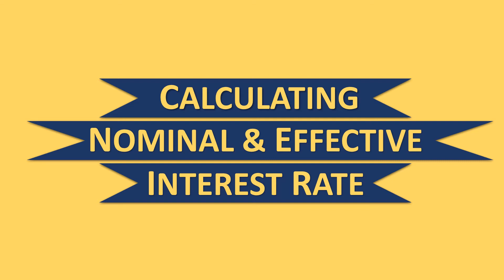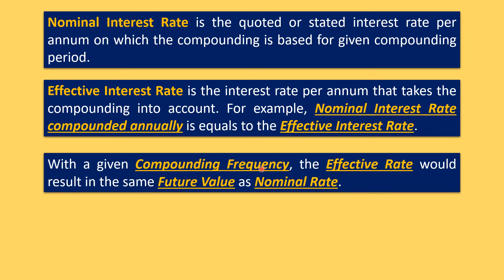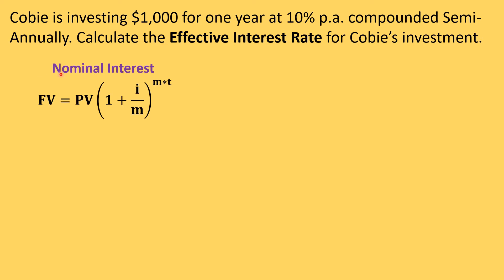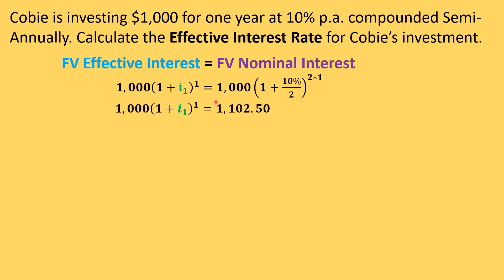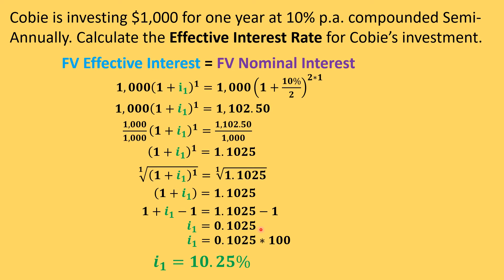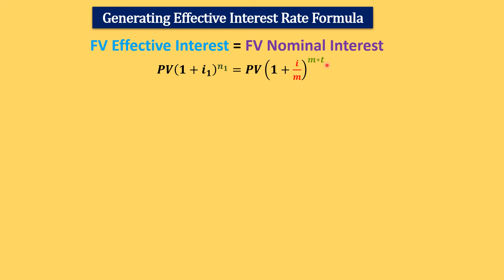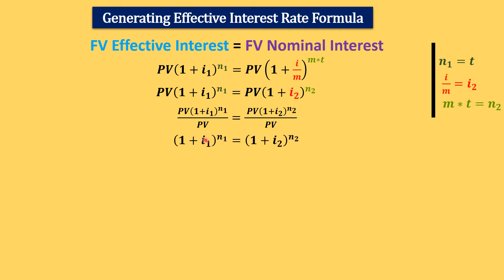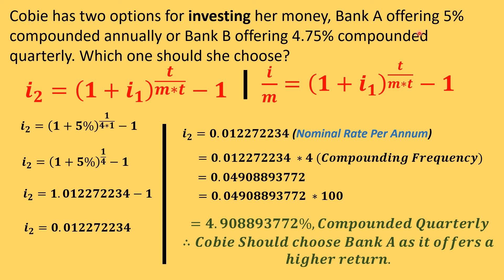Calculating Nominal and Effective Interest Rates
Here in this video, I explain the two rates (Nominal and Effective). Show how the formula is derived to calculate the nominal and effective interest rates and do a few examples on how to change the rates from Nominal to Effective or Effective to Nominal.

0:00 Intro
0:25 Explanation of Nominal and Effective Interest Rate
2:05 Solving for Effective Interest using substitution
7:18 Generating a Formula for Effective Interest Rate
10:08 Generating a Formula for Nominal Interest Rate
12:20 Solving for Effective Interest Rate using Formula
14:25 Solving for Nominal Interest Rate using Formula